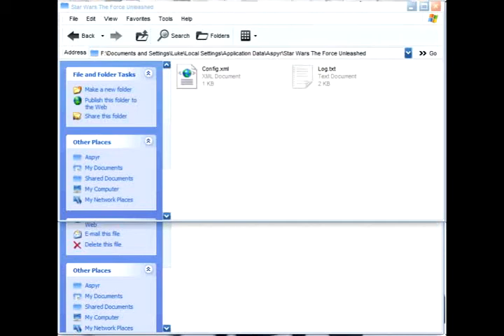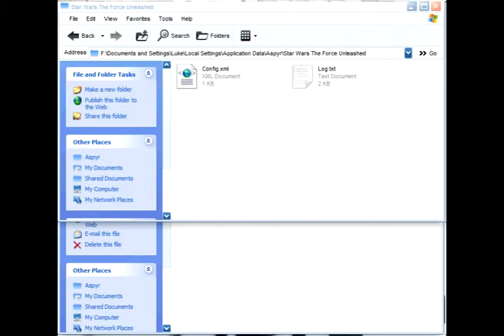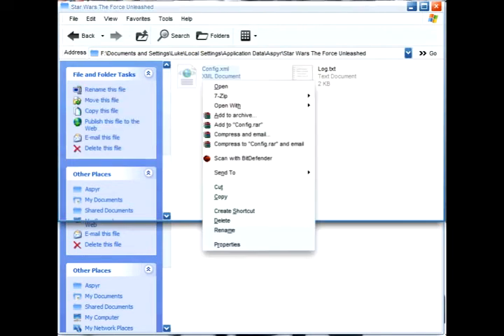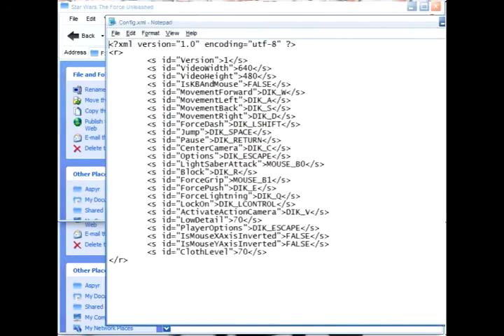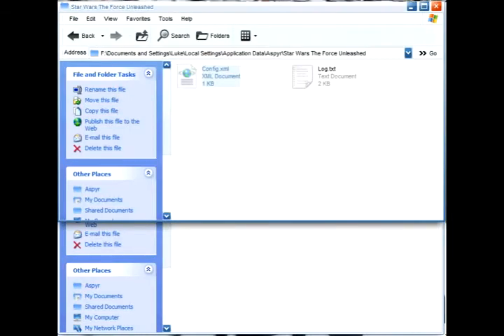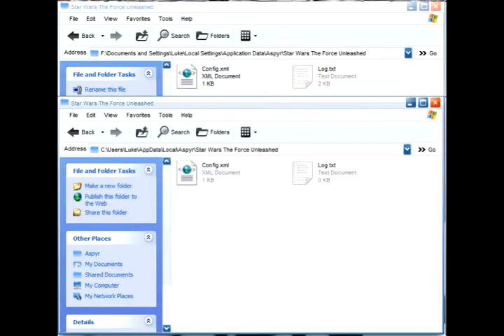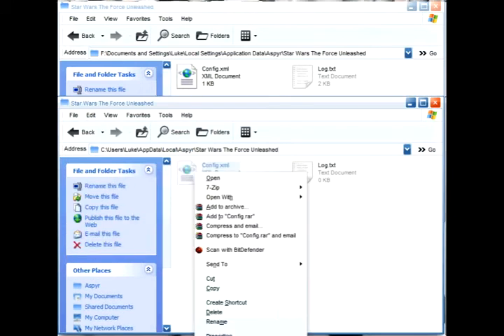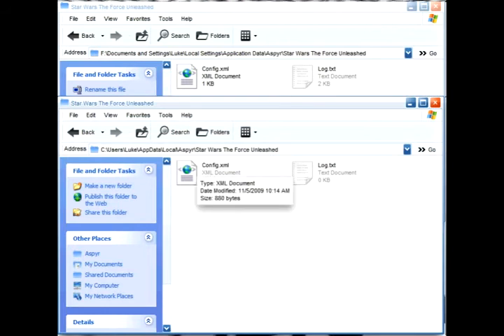SPEED UP TFU on PC!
I know a lot of people hate this update because the installer is pitiful, but it's worth the time. It fixed crashes and sped the game up 300% for me. So endure the hardship of 25GB of temporary files and about an hour and a half of waiting and you will be rewarded! (Of course, this is coming from a low-end user. If the game already ran at 30FPS for you, it ain't gonna run any faster with this update)

Frustrated with the lack of preferences in TFU for PC? Lemme guess...you've just barely got good enough hardware to play it, and the game runs slooooooowwwww. No need to overclock or use virus-packed 'speed-up' software...edit the settings of the game yourself using this tutorial, and your TFU should instantly reach a playable level, even if it still won't be able to compare to the console versions.